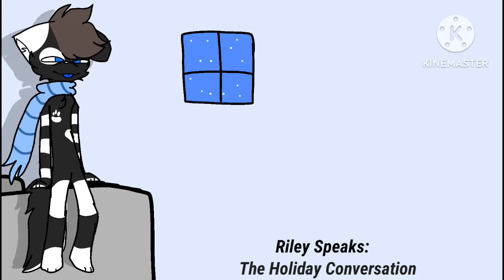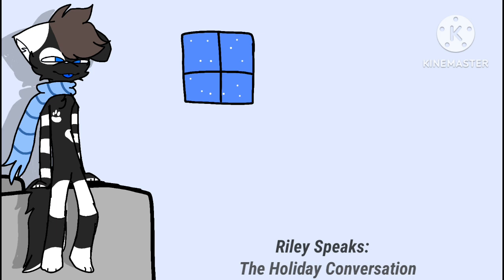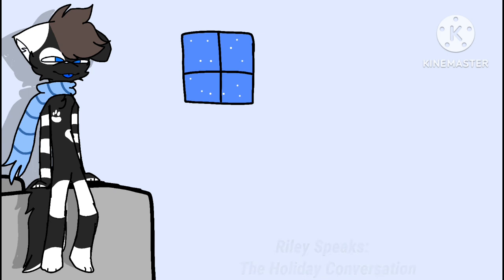[Furry ASMR] A Dog discusses his Year with You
please wear headphones